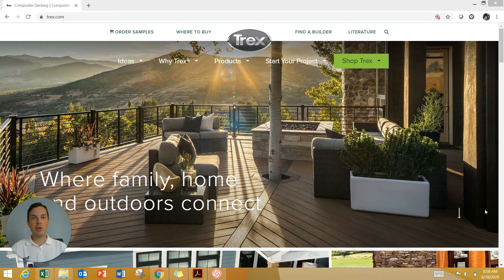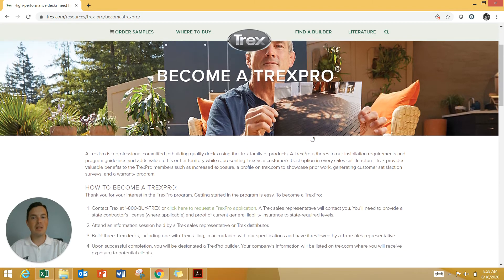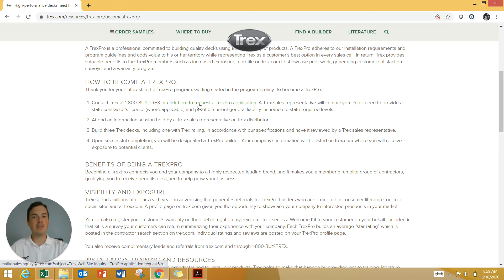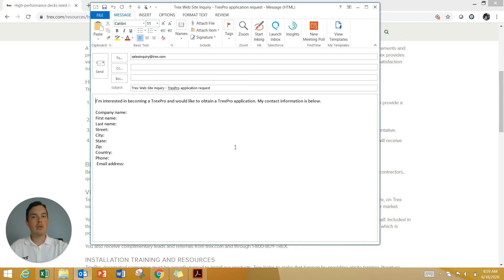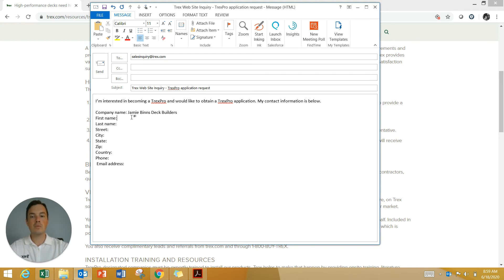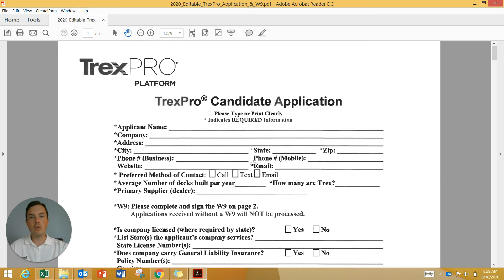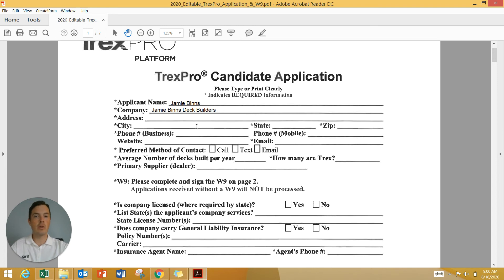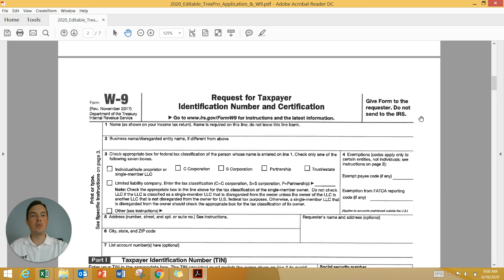How to request and fill out a TrexPro Application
I've created this TrexPro Training Tutorial to guide you through the process and benefits of becoming a TrexPro to help you improve your business.

This video focuses on how you request and fill out a TrexPro application and explains the items you need to know to apply.  After successfully filling out the application, a local representative will be in touch.